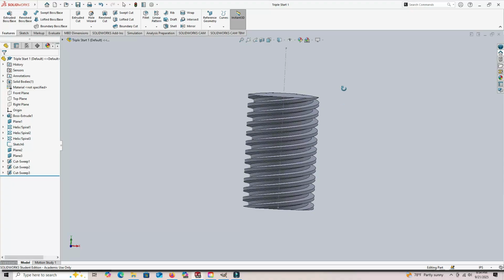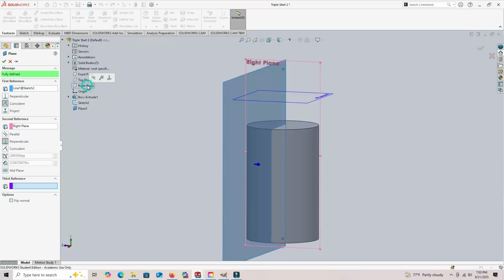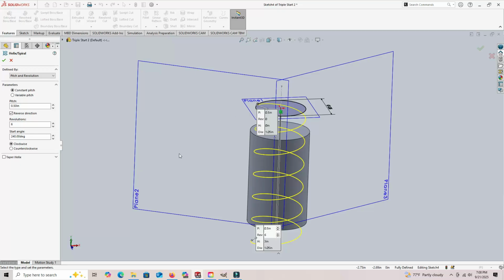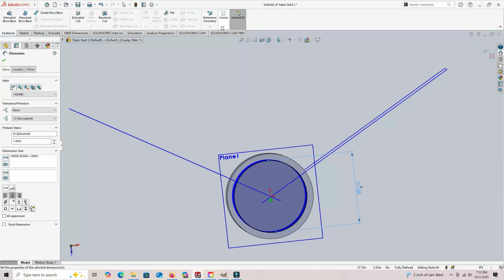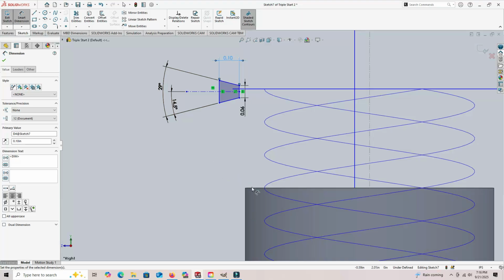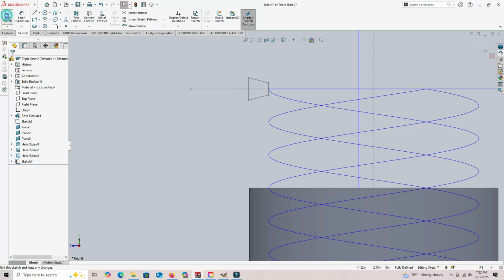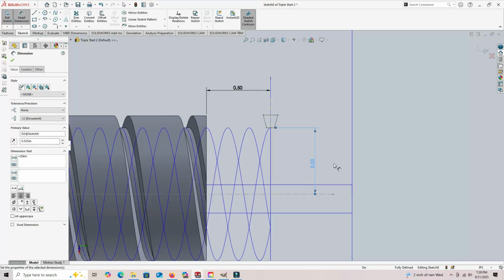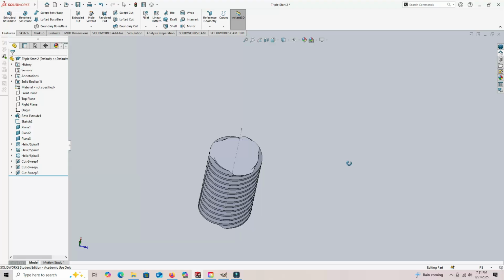Solidworks Tutorial 14 - Making Multi-Start Threads Using Blocks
It's Solidworks Sunday Sunday Sunday!!!  We're taking the world by storm and bring everything to the table to make a triple start thread.  Triple the threads, triple the fun!  You're gonna experience extrudes.  Featuring reference geometry.  Special guest, helices.  And introducing, BLOCKS!  You paid for the whole seat, but you'll only need the edge!